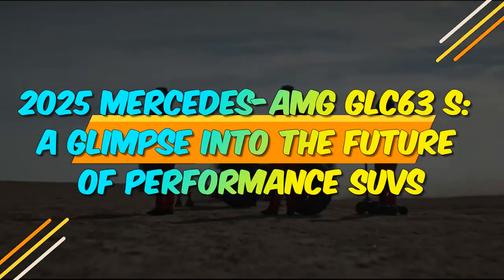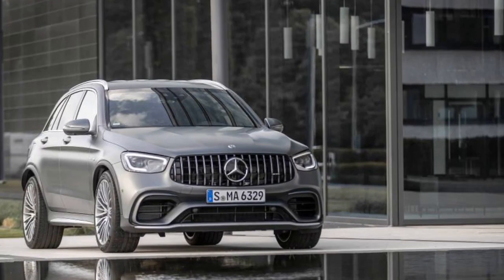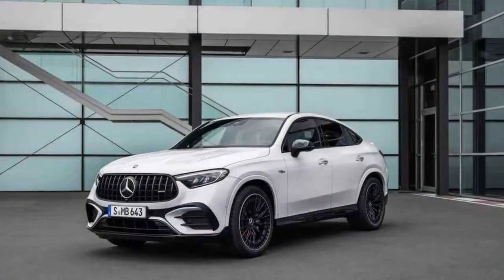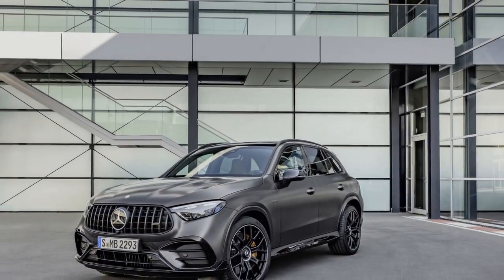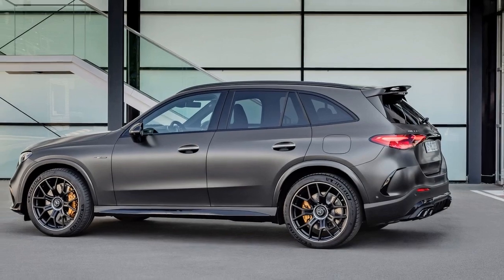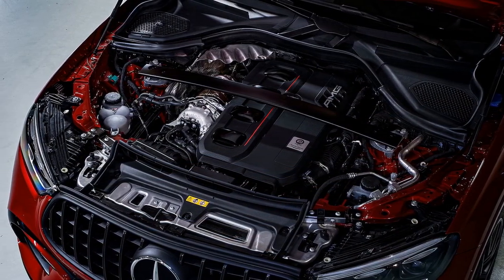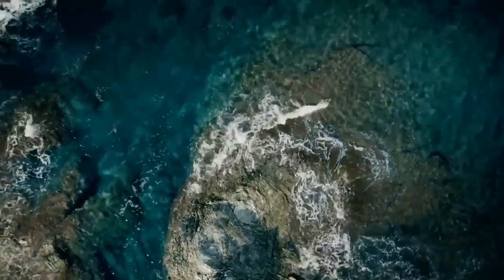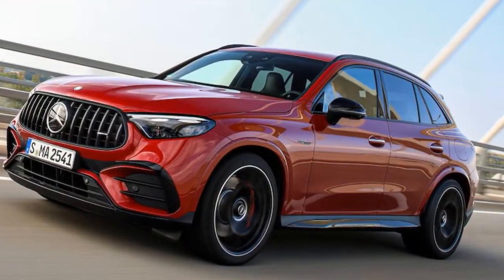2025 Mercedes AMG GLC63 S, A Glimpse into the Future of Performance SUVs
2025 Mercedes AMG GLC63 S, A Glimpse into the Future of Performance SUVs

1. We use trusted media sources in loading news and narrative content that we provide, in order to maintain accuracy and facts. We also include sources as references. please visit the sites we provide for more in-depth information related to the information or discussion we raise.

2. The material we use in making this video, is free and non-copyrighted content, or Creative Commons content, with fair use of content. If there is a problem or material that we use in the video in this channel, or there is a discussion about future business.